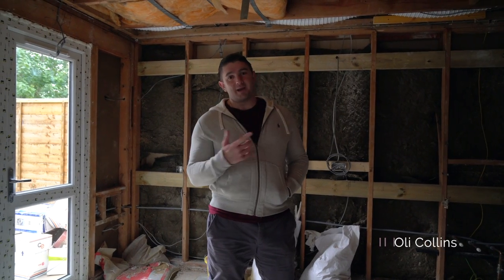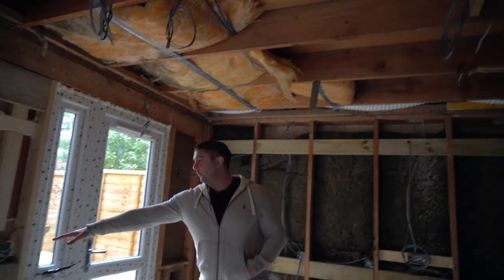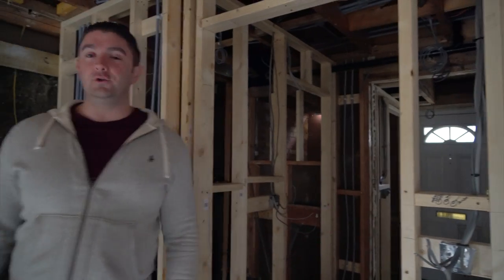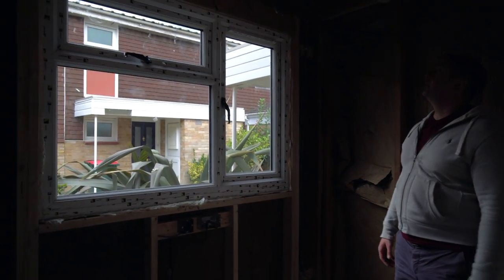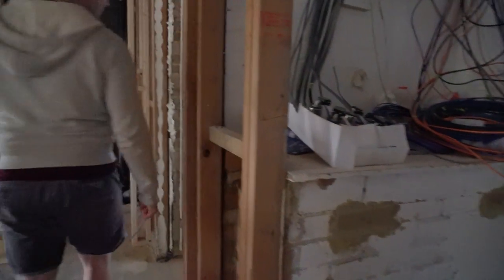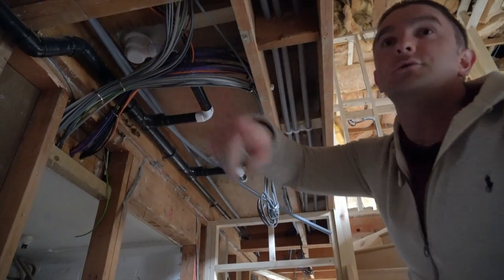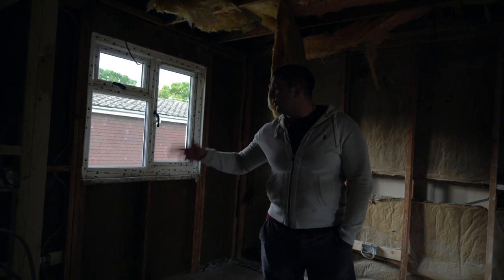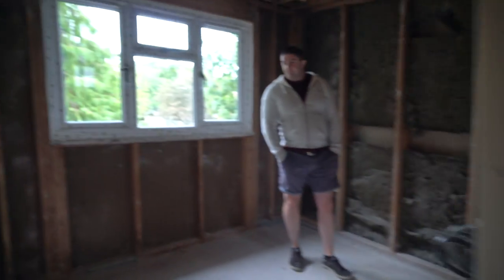Strachey Court - 5 Bed HMO Refurb Vlog - Episode Seven